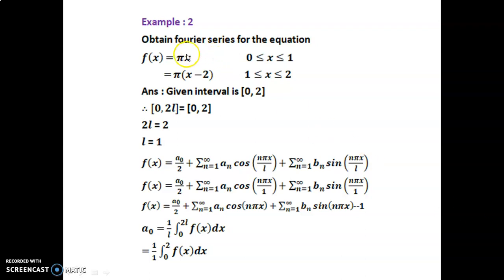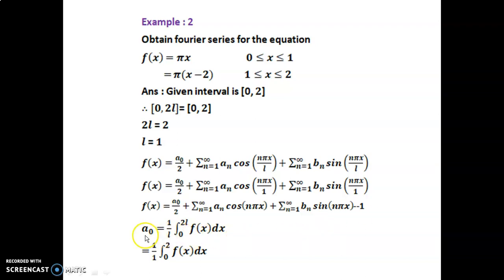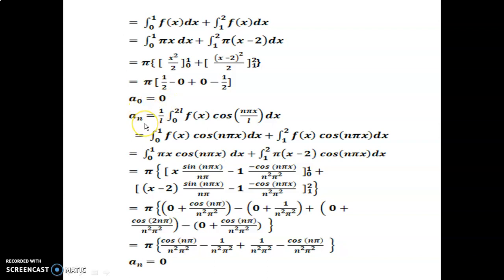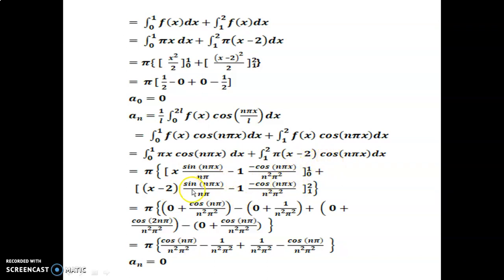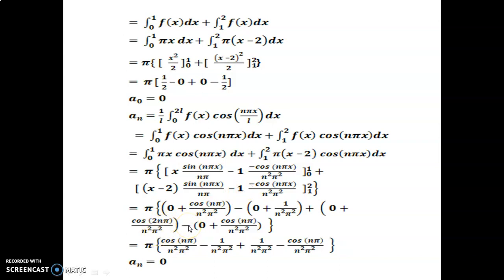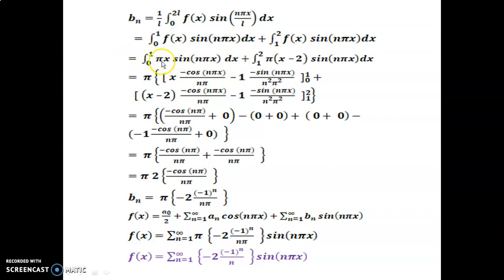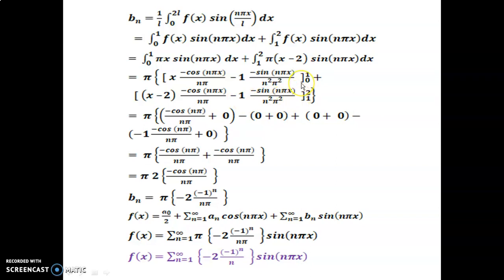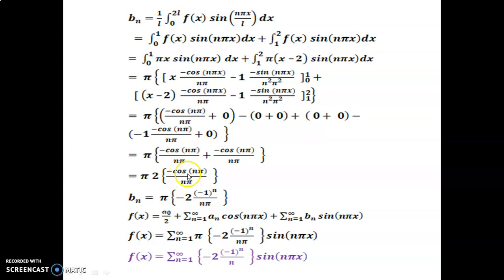Fourier series Part II